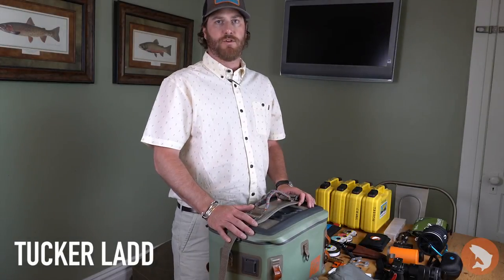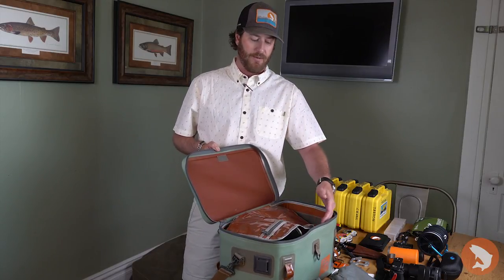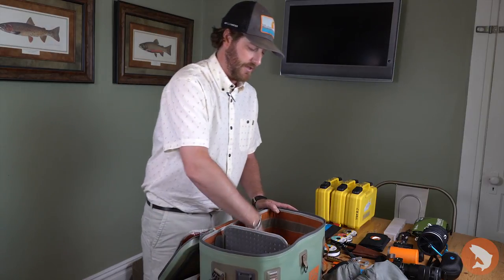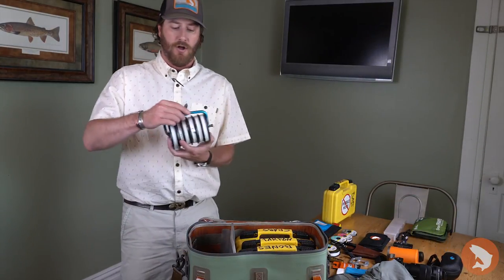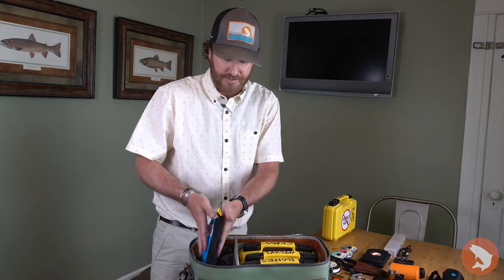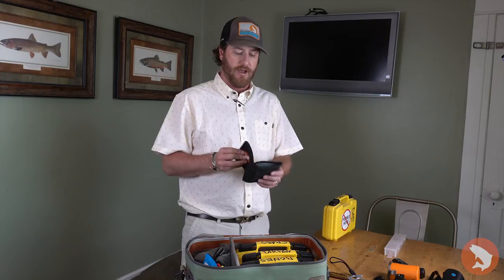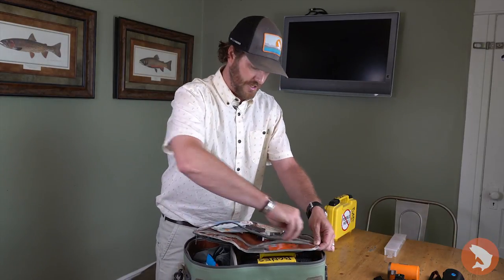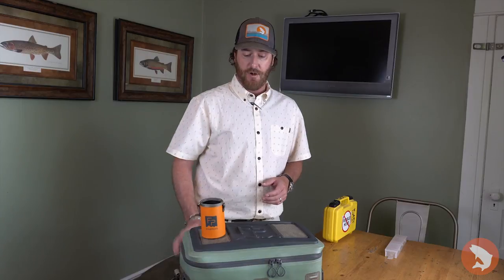What's In My Fly Fishing Boat Bag? Saltwater Edition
Trouts Fly Fishing owner Tucker Ladd is going to Cuba for six days on the flats. He packed up his Fishpond Cutbank Gear Bag, so it was flats boat ready. From Clif Boxes and Shock Tippet to Sunscreen and Abel Nippers, Tucker goes through the gamut of gear that he won't be caught without on the saltwater flats.

GEAR FEATURED:
Fishpond Cutbank Gear Bag

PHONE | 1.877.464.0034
Trouts Denver | 1303 E 6th Ave, Denver, CO 80218